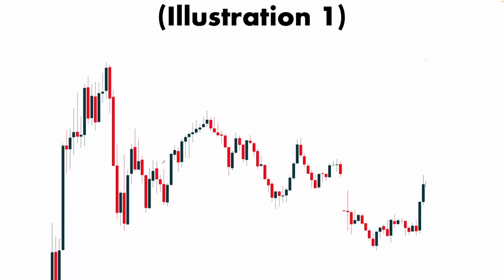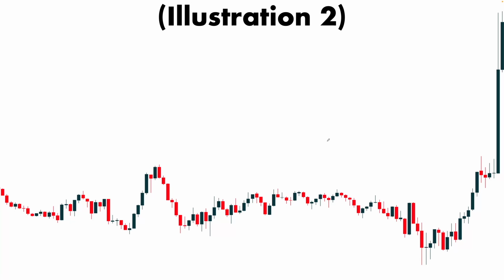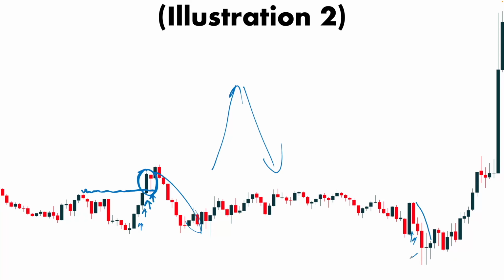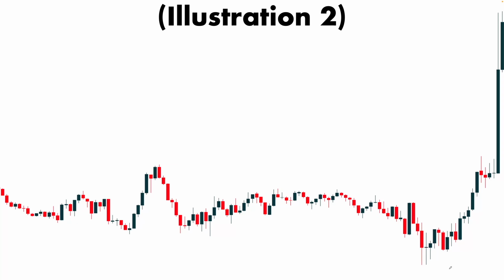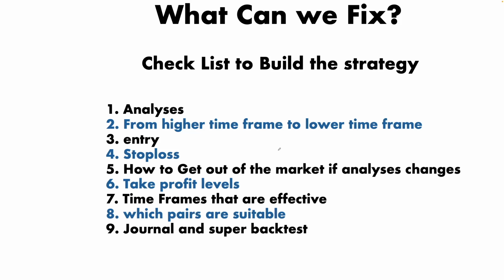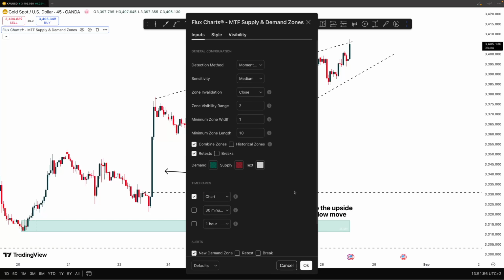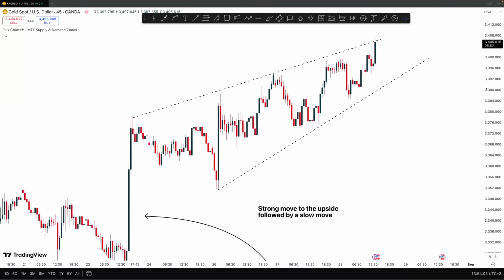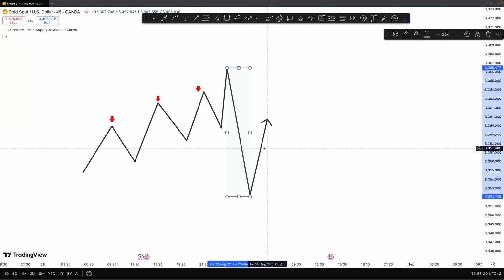You Need To UnderStand This To Change Your Price Action Trading- fluxcharts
This is part 2, where we are building a strategy, Then after that we are going to cover most of the things like entry strategy, how to make top down analyses, how to make stoploss and more. Part 3 will come sooner.